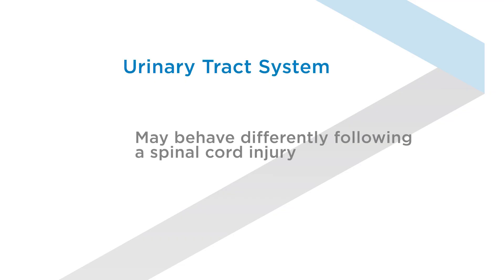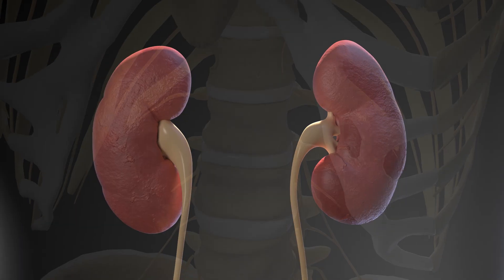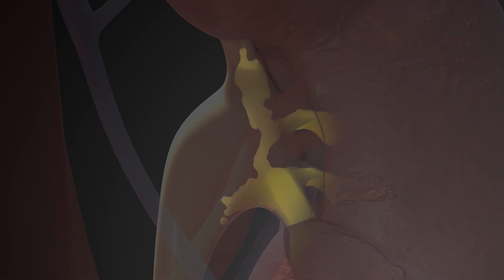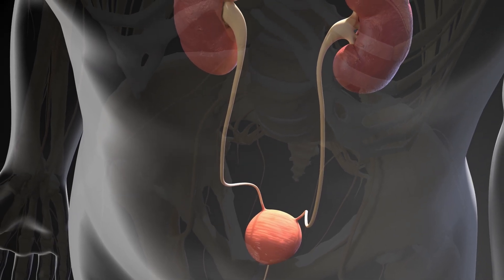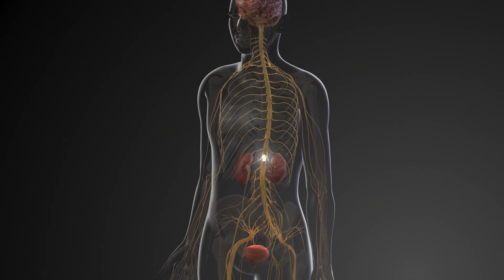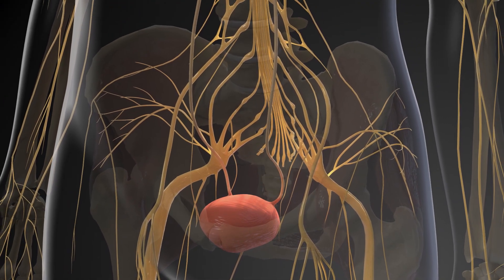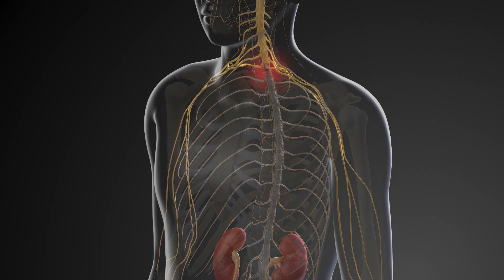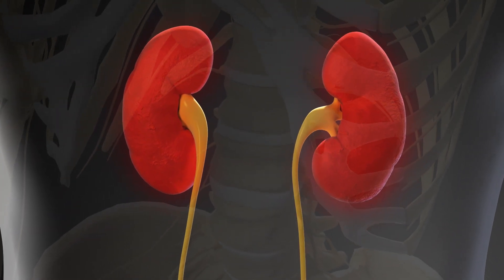What Is the Urinary Tract System?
The urinary tract is our body's system of removing urine. This video will provide an overview of the different organs that make up the Urinary Tract System, as well how it may work differently after a spinal cord injury.

For more on living fully with a spinal cord injury, check out the Craig Hospital Resource Library

Craig Hospital in Denver, Colorado, is a world-renowned rehabilitation hospital that specializes exclusively in the neurorehabilitation and research of patients with spinal cord injury (SCI) and brain injury (BI). Craig is a not-for-profit, free-standing, national center of excellence that has treated more than 34,500 patients with SCI and BI since 1956.